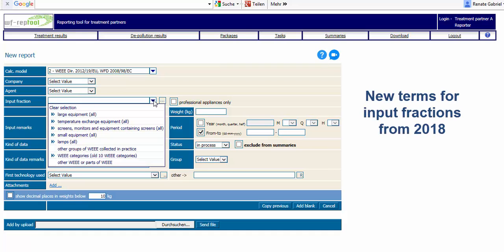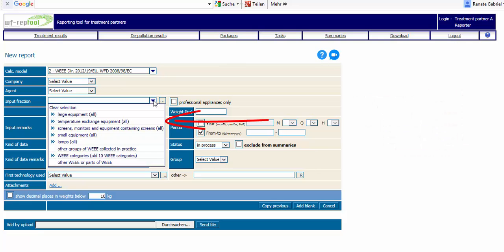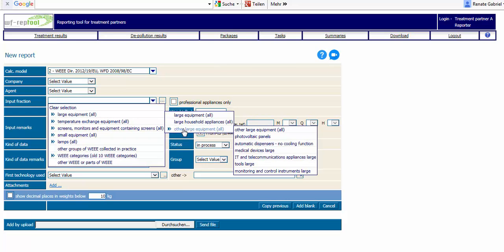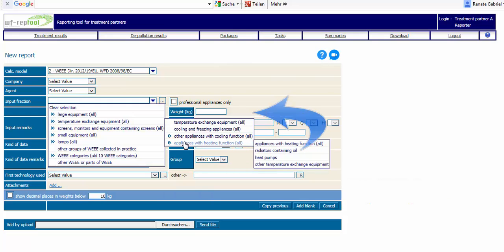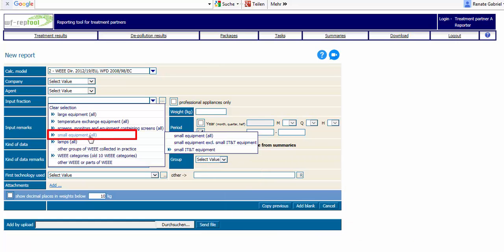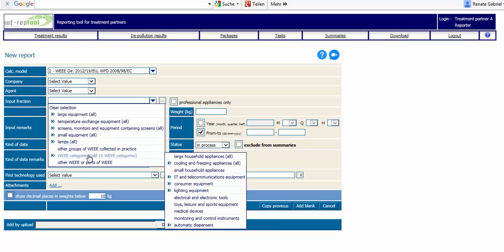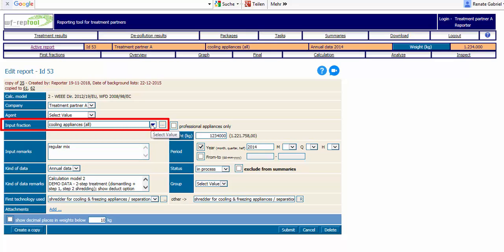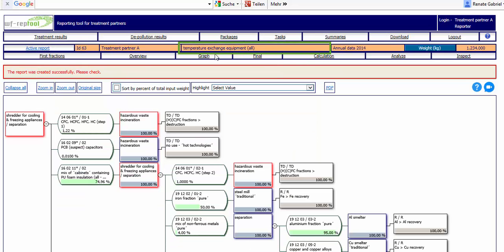WF-RepTool - NEW18: New terms for input fractions from 2018